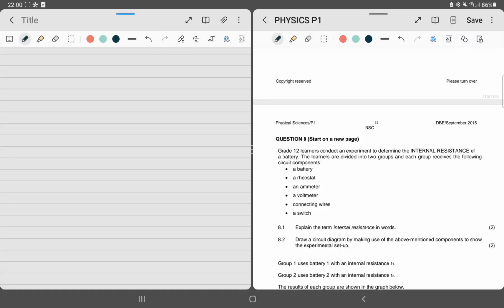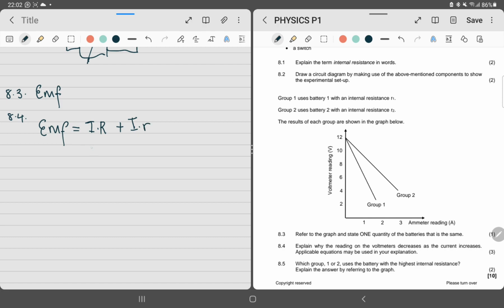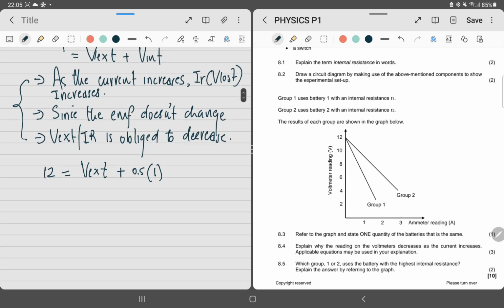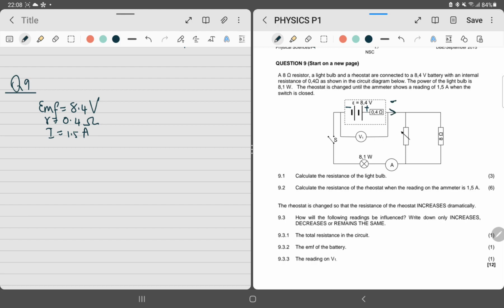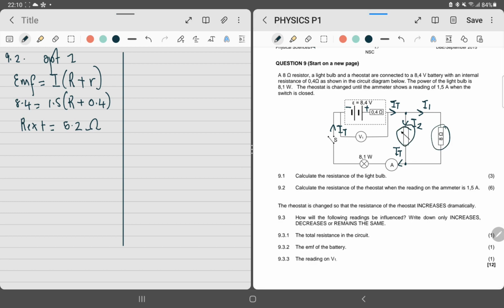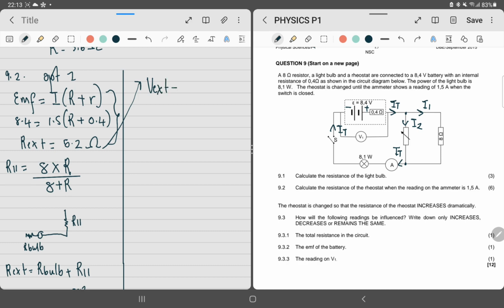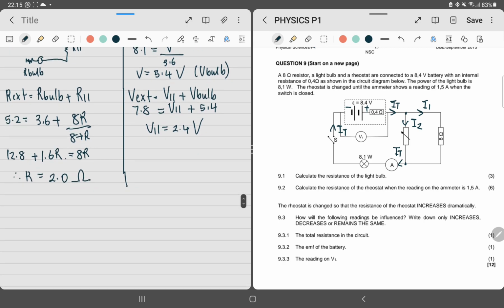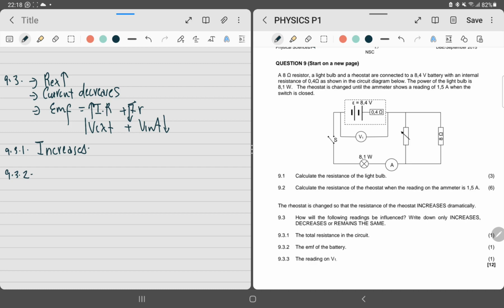MPUMALANGA SEPT 2015 Q8 PHYSICS P1 G12